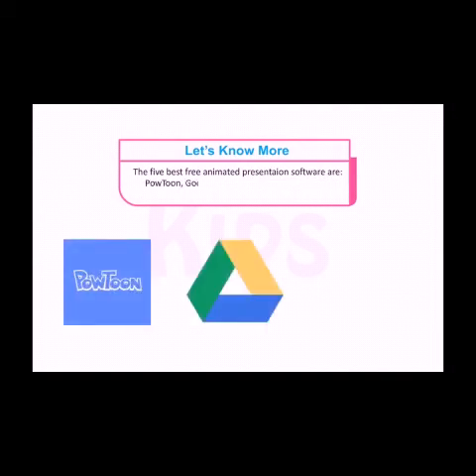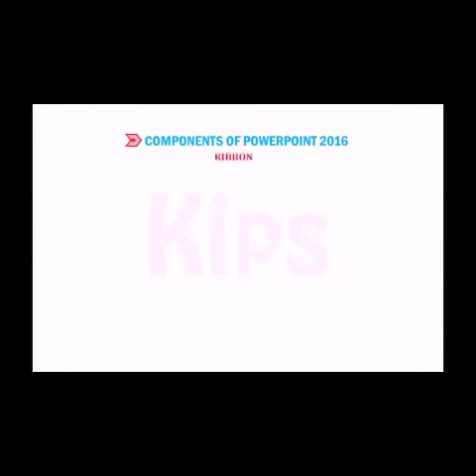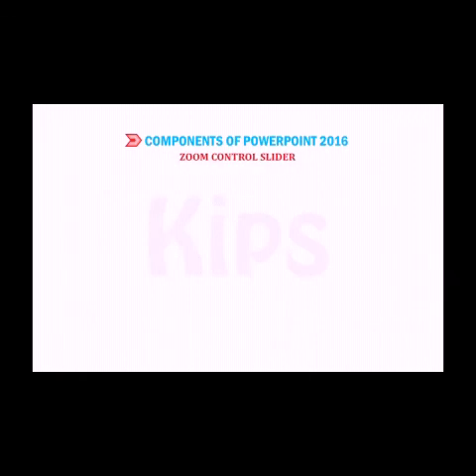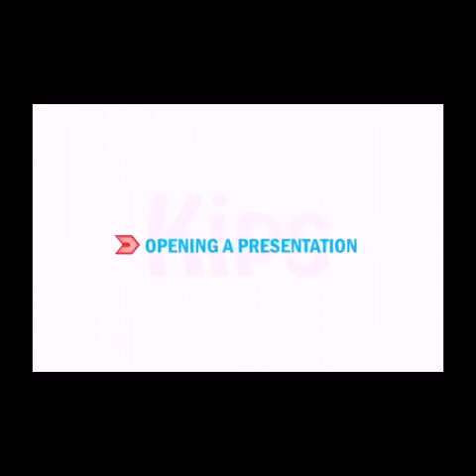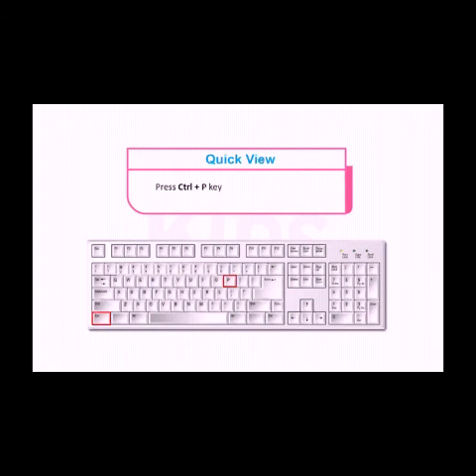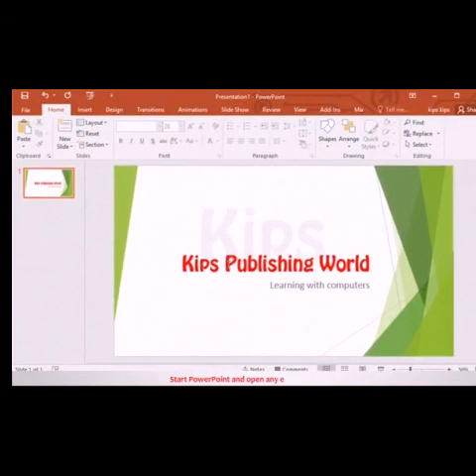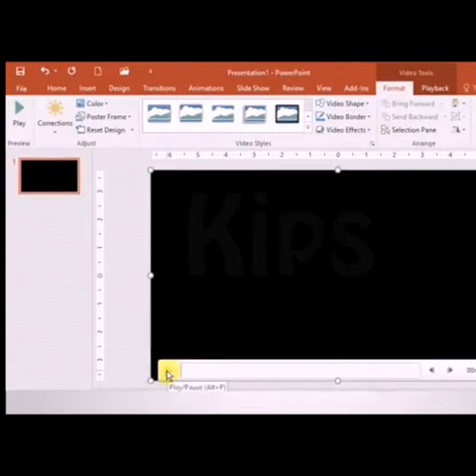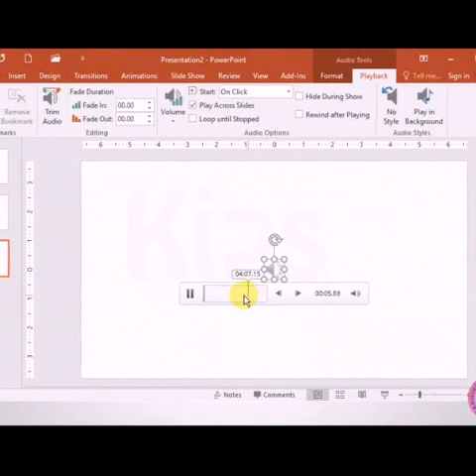Microsoft PowerPoint 2016